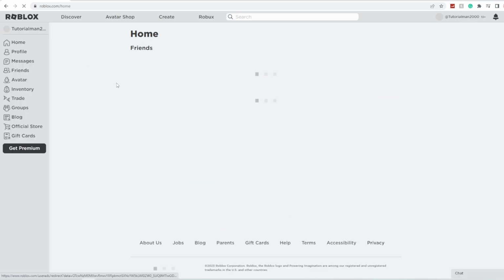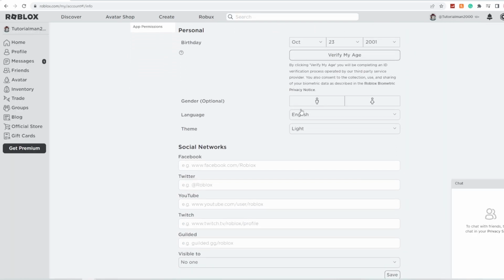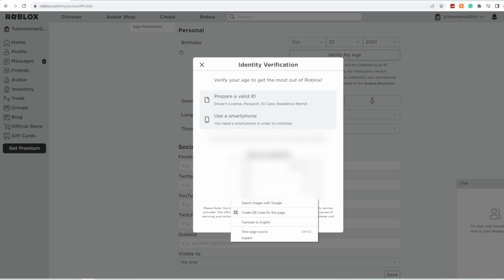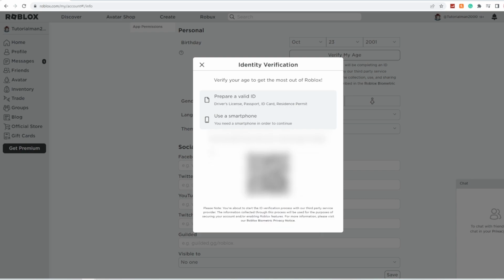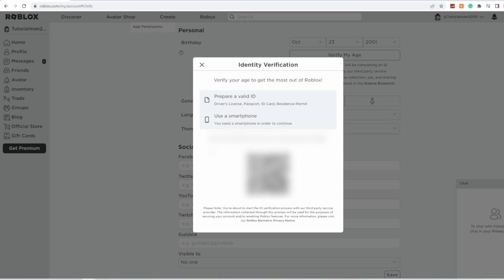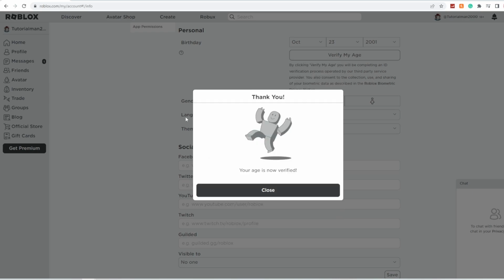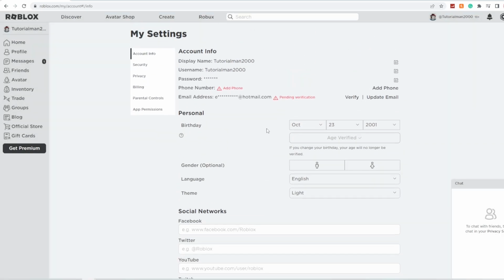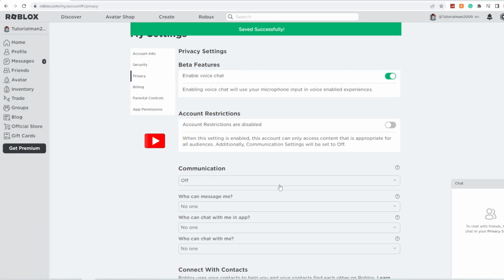How to Enable Voice Chat on Roblox (2025)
In this video we show you How to Enable Voice Chat on Roblox. If you want to know How to Enable Voice Chat on Roblox then this is the perfect tutorial for you.